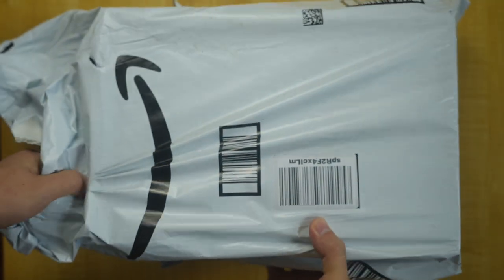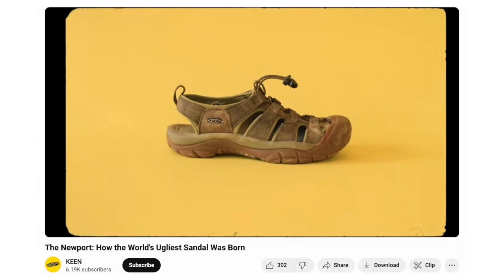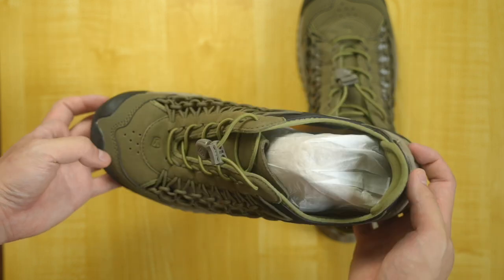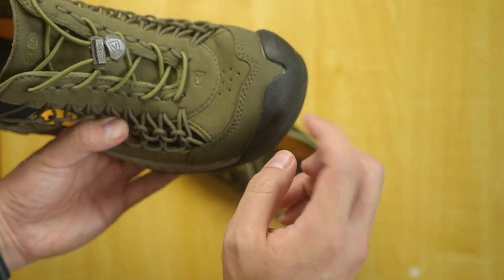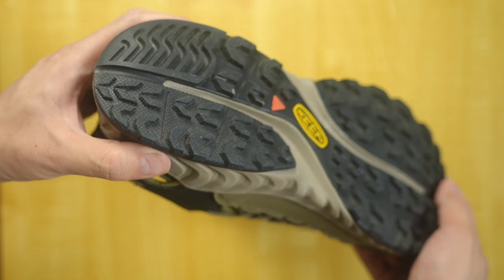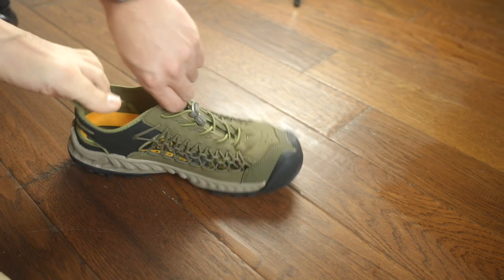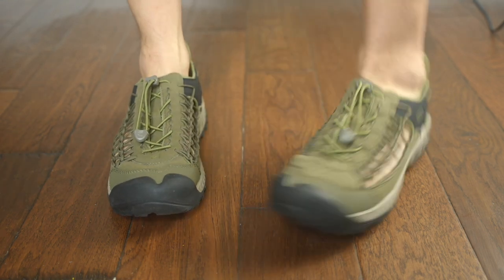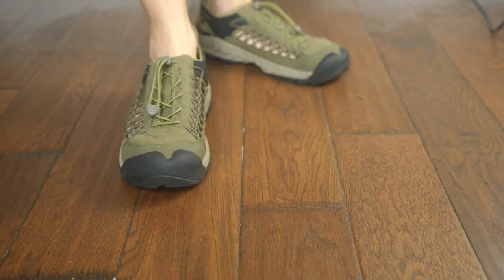Keen NXIS Review | Is this outdoor adventure footwear comfortable?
Join us as we unbox the Keen NXis hiking shoes! In this video, we'll give you a close look at their design, explore their features, and share our initial thoughts on their build quality and style. Are these the ideal shoes for your next outdoor adventure? Watch to find out!